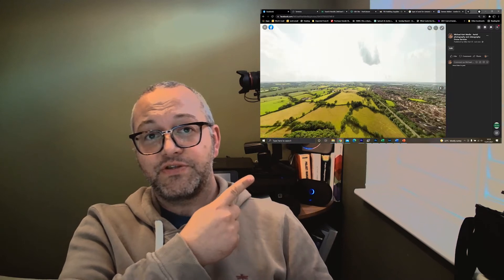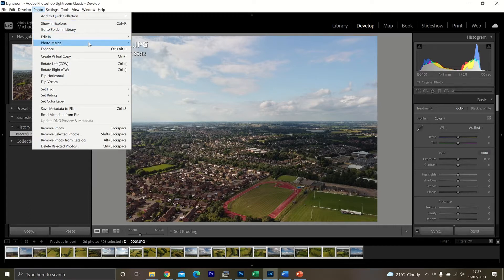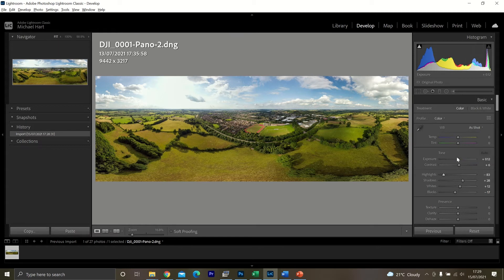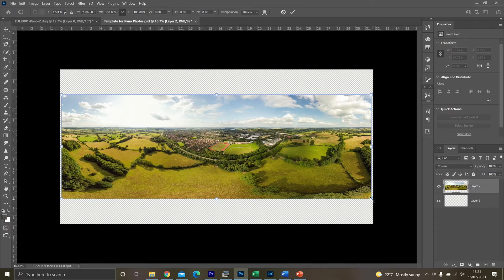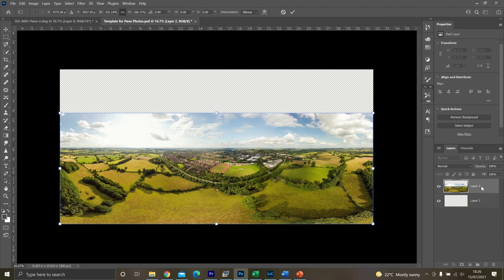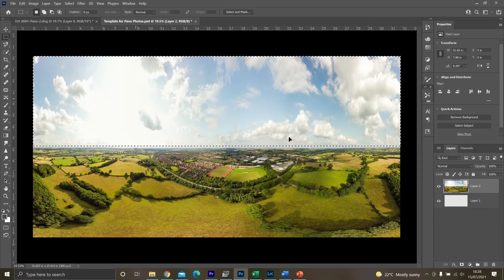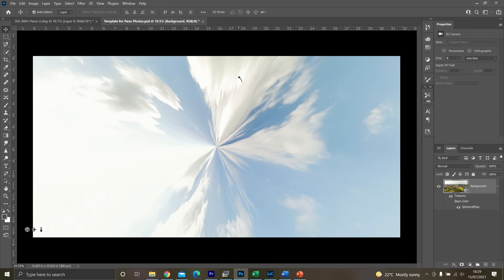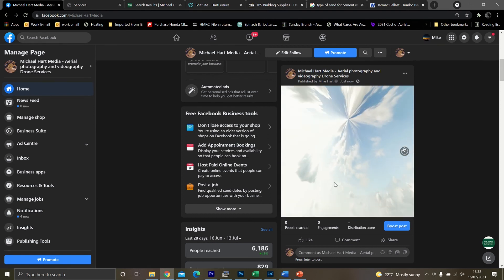Creating a Panoramic 360* view with a DJI MINI II by using only Lightroom & Photoshop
In this clip you will see how to create a panoramic from the DJI Mini II using just Lightroom and Photoshop which can then be posted on social media sites such as FaceBook.

and look for the "Creating a Panoramic 360* view using Lightroom & Photoshop" Section and click the link.